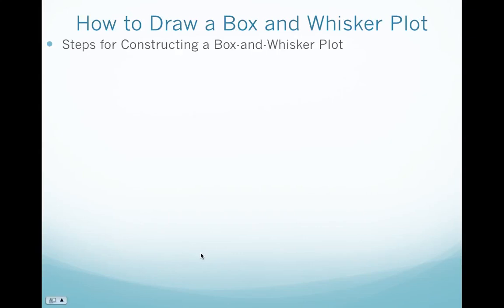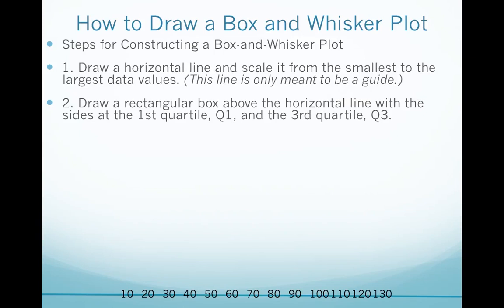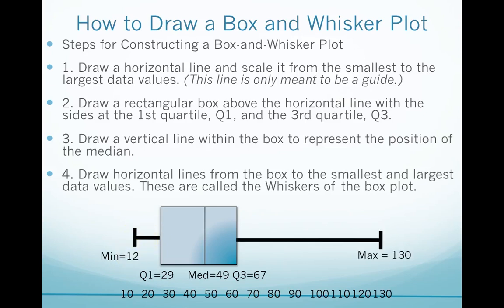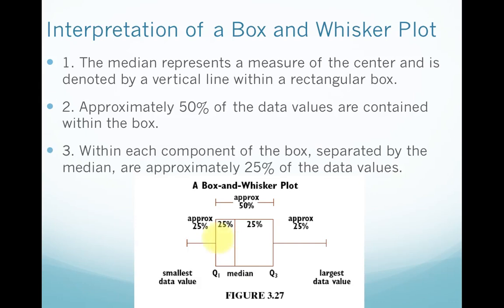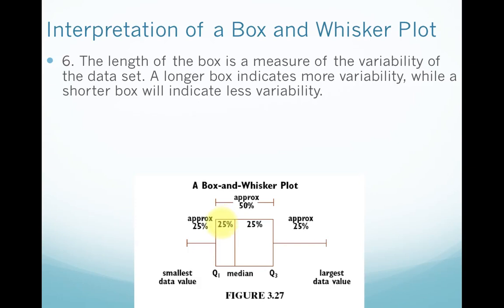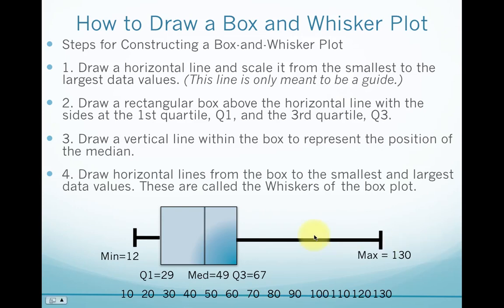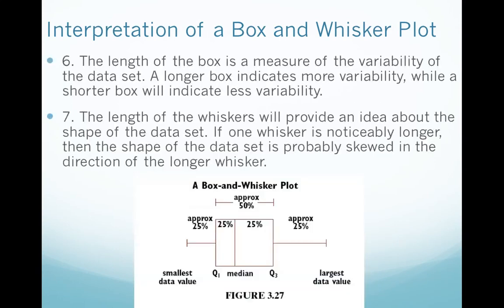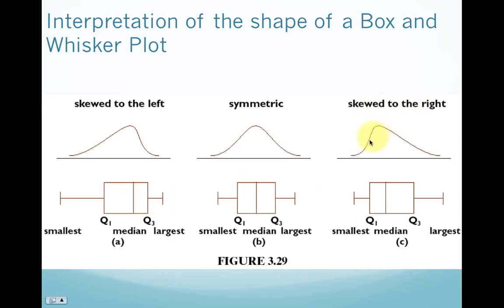05 Draw Box & Whisker and Interpret Shape